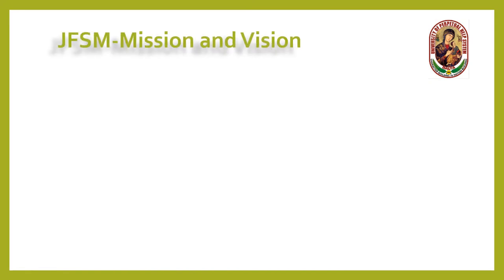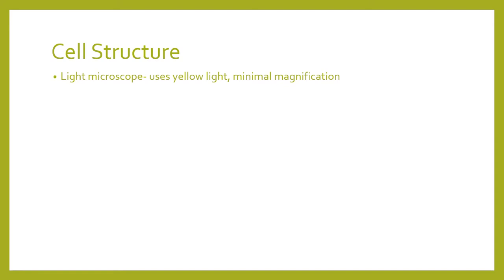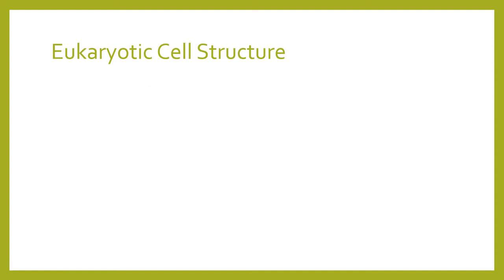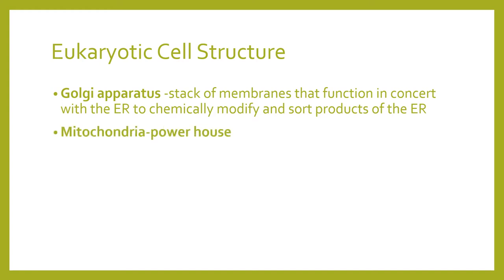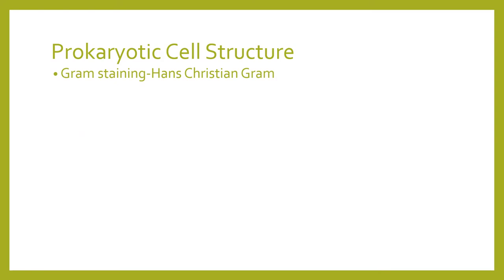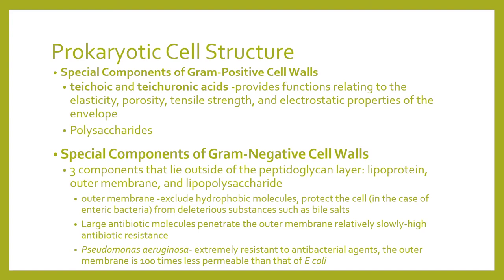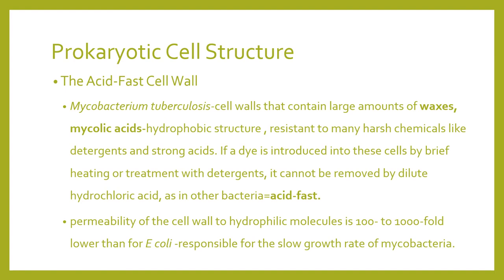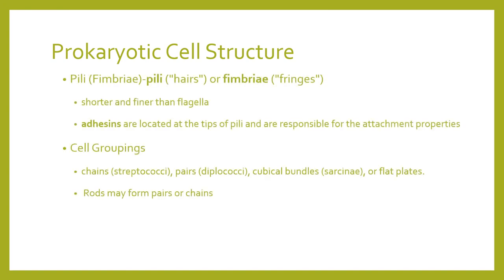1Introduction to Microbiology PSWD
Lecture series